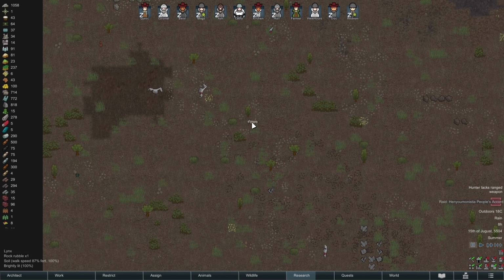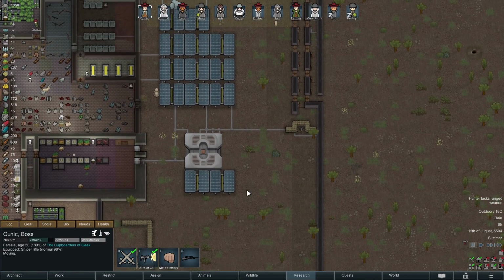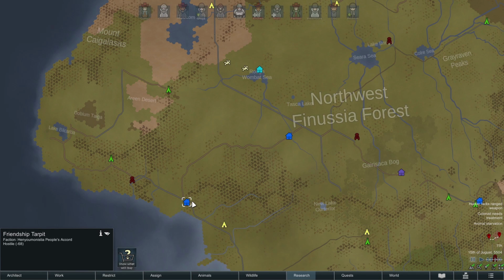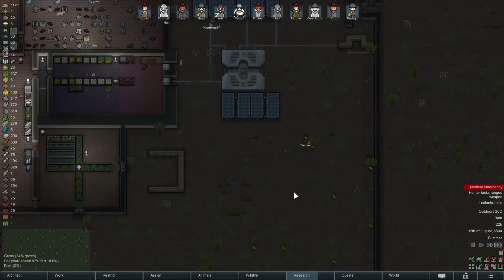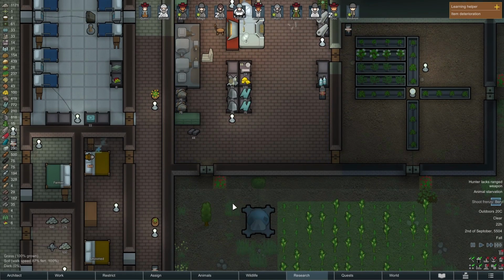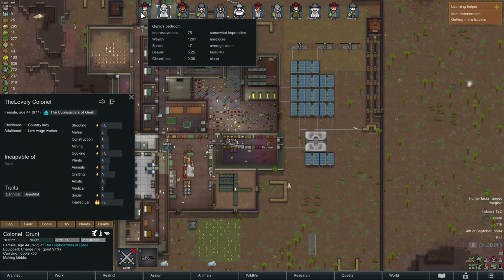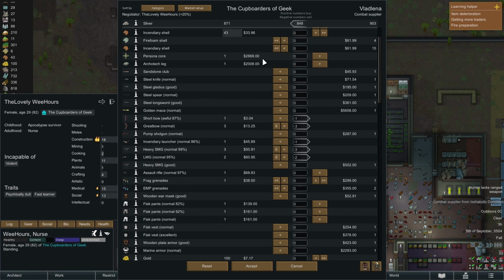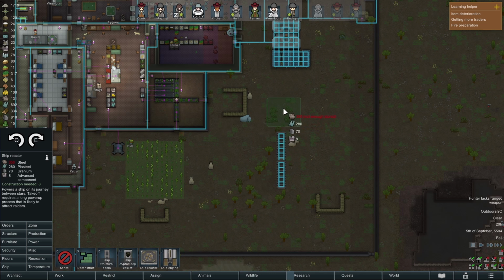The Beginnings of the Way Out | Rimworld - Part 59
Rimworld continues and we finally get round to building our very first spaceship parts! The way off the planet has become a little closer to reality and yes, they aren't exciting parts but we've got to start somewhere.

We're also invited to attend some peace talks by the same folks who have been trying to kill us quite a bit recently, but do we dare leave the confines of the base? Is it a trap?

There's a beautiful moment where our colonists get to forget all the badness and come together to celebrate a marriage. Plus we also deal with another raid, sell some guns and move our corpse burning facilities.

Form caravans complete quests, trade, attack other factions, or migrate your whole colony.